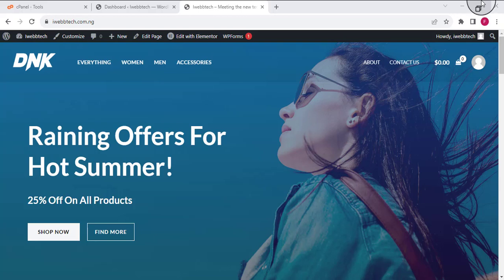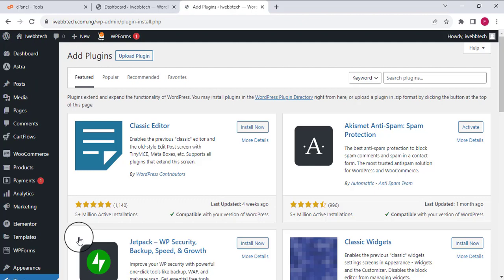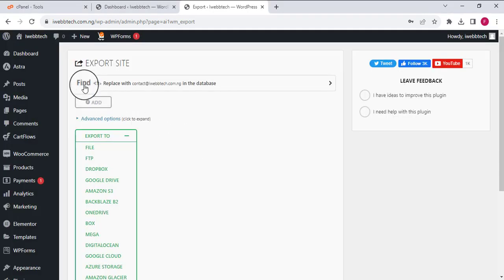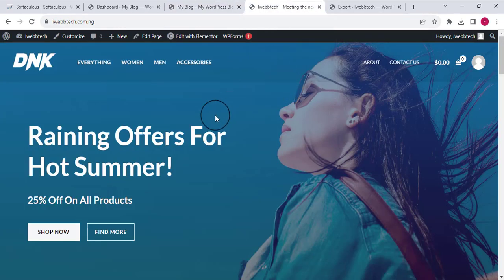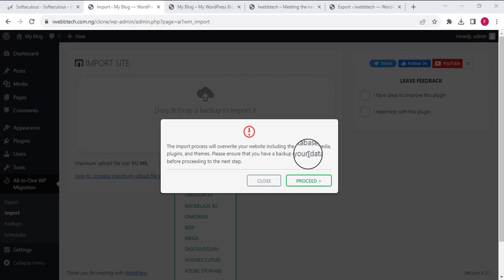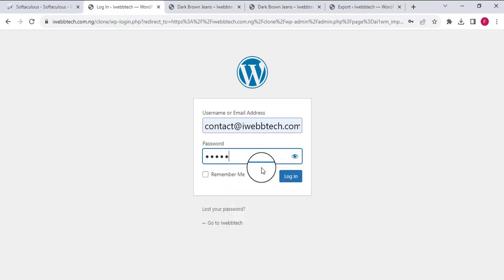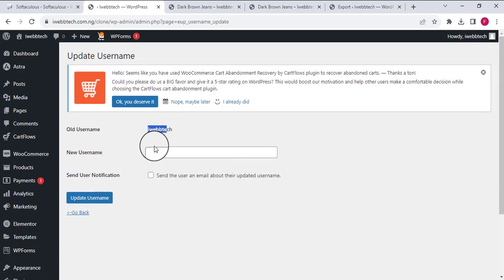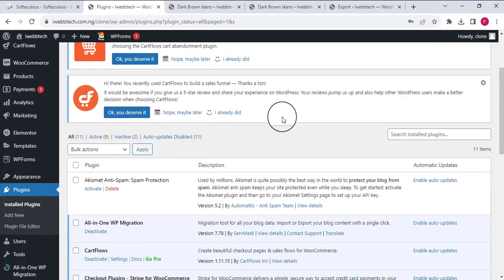How to Clone a WordPress Website in 2 Minutes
🌟 - In this quick video, I'll show you how to clone or duplicate a WordPress website step by step in 2 minutes or less. 😊.

I explained how to clone or duplicate a website built with WordPress. Anyone can do this, there is nothing too technical about it.

Plugins that I used in this are:
1. All-in-one WP Migration
2. Easy Username Updater
The above plugins can be installed from the WordPress repository, and they are free to use.

You can also use this method even if your website is way larger in size up to 1GB and even more.

2. Follow The Process Step-by-Step